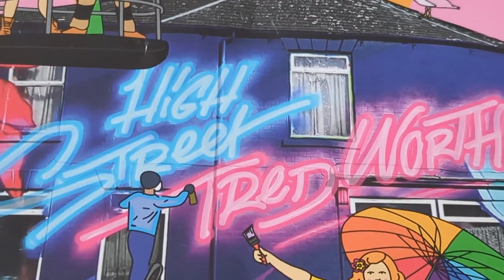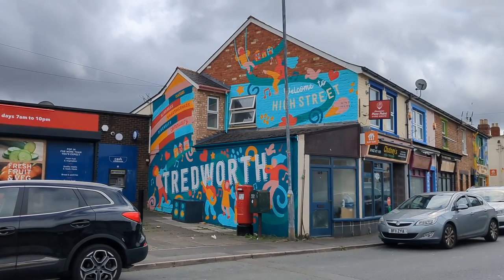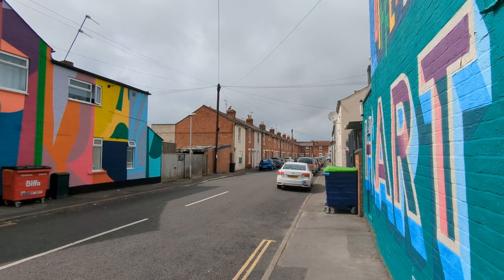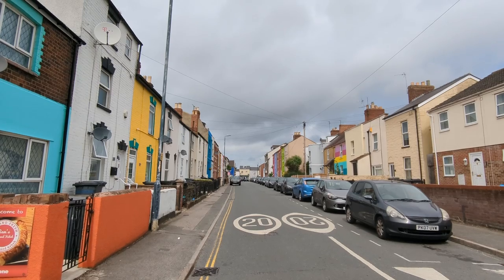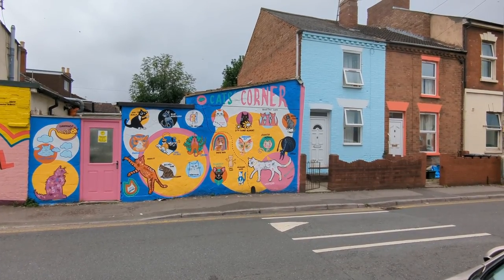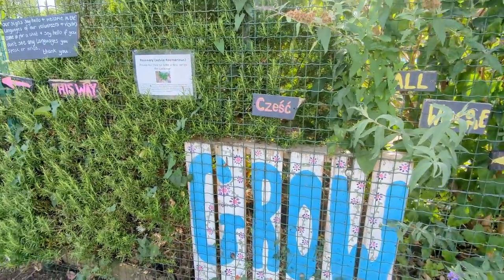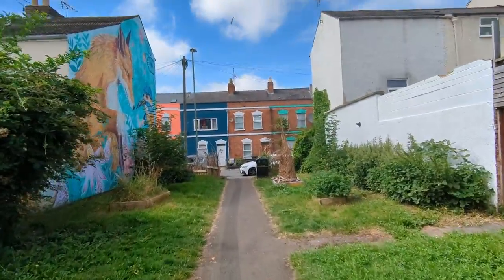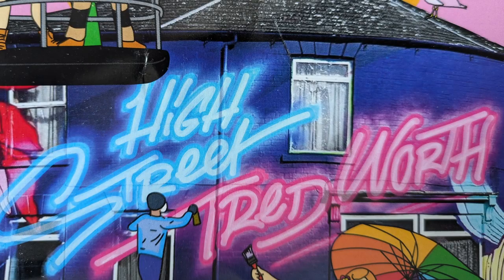Tredworth Painted Houses 🏠🎨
I'm flying back to Rwanda at the moment so here's a little tour of Barton and Tredworth, a suburb of Gloucester, where local artists have painted the houses with beautiful murals to brighten the place up. Let me know which one is your favourite below.

The project was the brainchild of artist Tash Frootko, find out more

ME